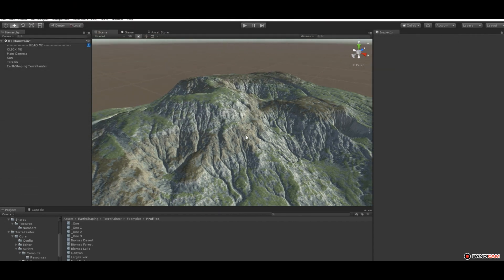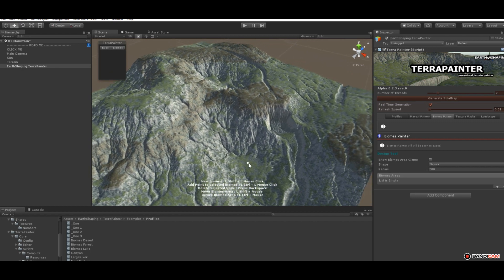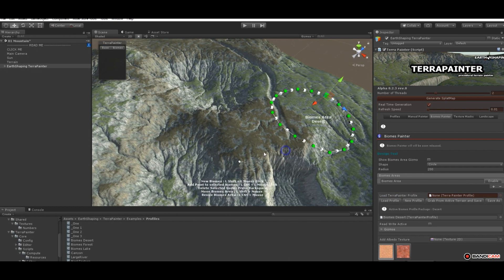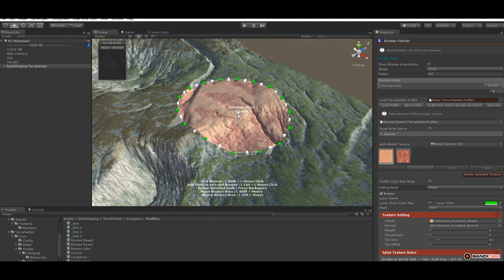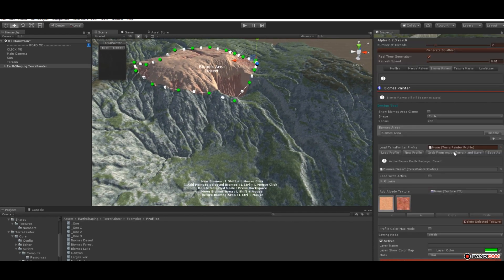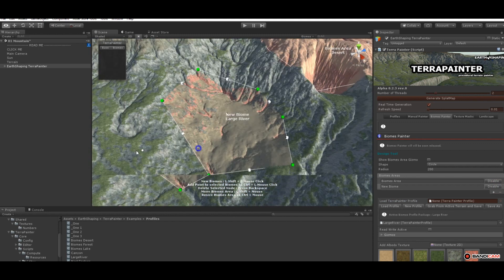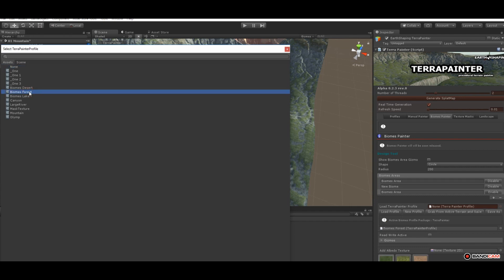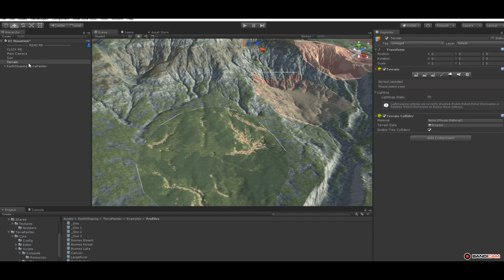TERRAPAINTER - INTRO TO BIOMES AREAS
With version 0.2.3 rev 0 we have introduced officially BIOMES areas and support for new Unity Terrain system release with 2018.3.x Unity Beta
Now you can define areas to use with a different profile on same landscape ( single or multi tile ),
TerraPainter allows users to generate a terrain splatmap procedurally in the Unity editor. Changes are done in real time. It uses the power of your GPU to apply your set of painting rules and in few milliseconds paints your entire landscape. This greatly improves your terrain creation workflow, both procedural and manual.

And Cascade